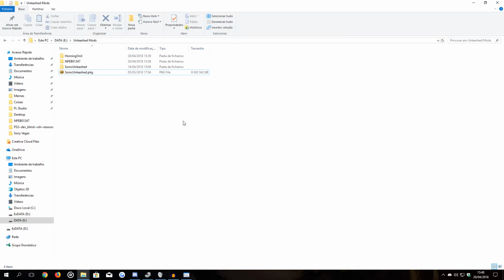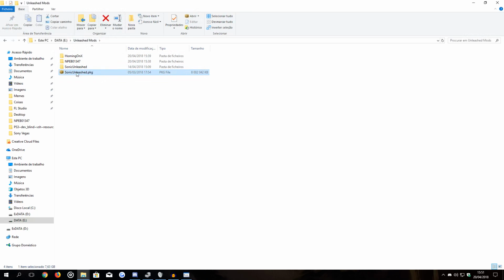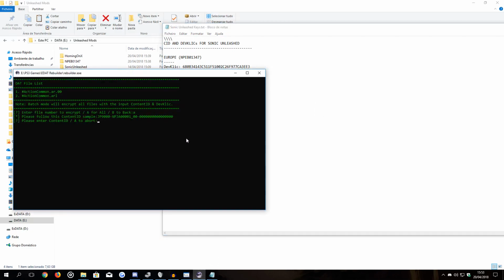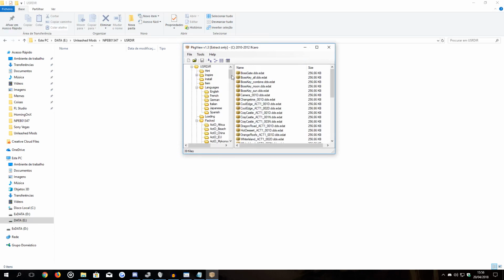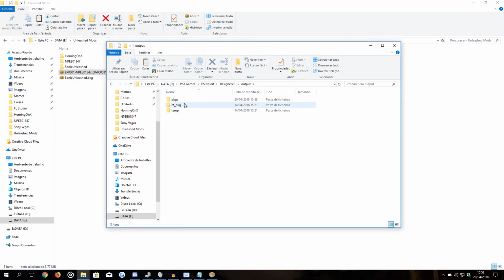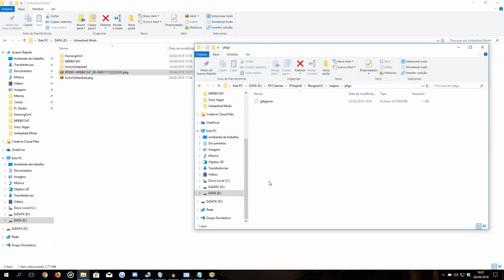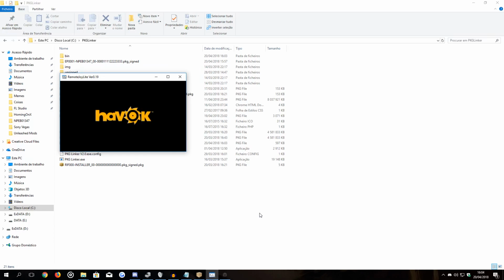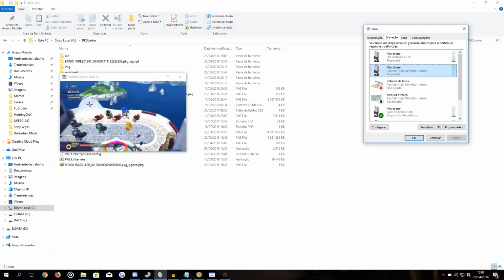Sonic Unleashed - How to install mods on the PSN version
This tutorial will teach you how to install mods on the PSN version of Sonic Unleashed.

This will work on any PS3, as long as it has either CFW (only some consoles) or HAN (can be installed on any PS3. Here's a good HAN tutorial

Fun Fact: The PS3 footage in this video was recorded with Remote Play from a PSP. So basically, I got footage from the PS3 to the PSP, and then from the PSP to the PC. Hooray workarounds!